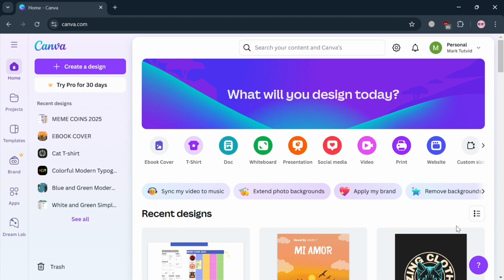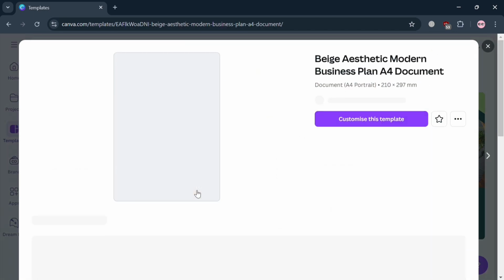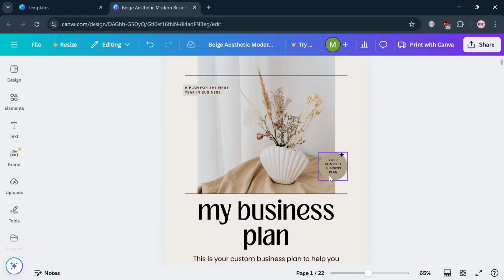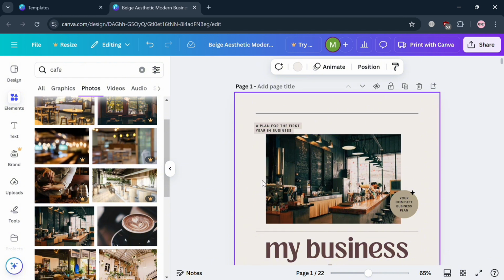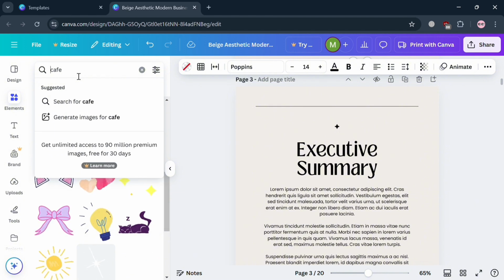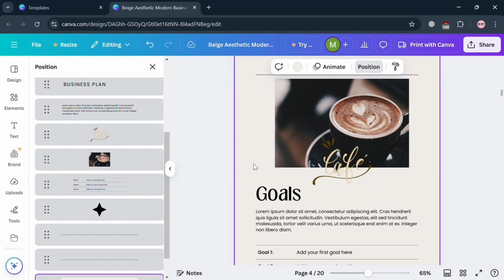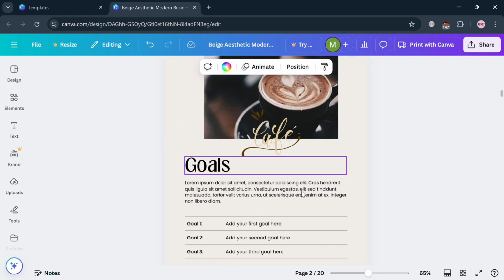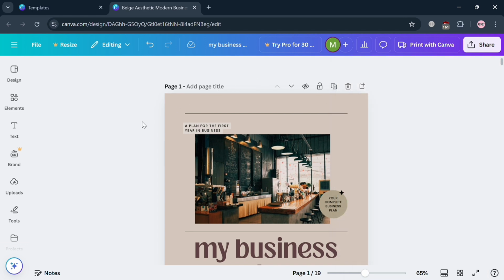How to Create Business Plan in Canva for Free (2026) Quick and Easy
In this tutorial we have shown how to create business model canva  / business model canvas template